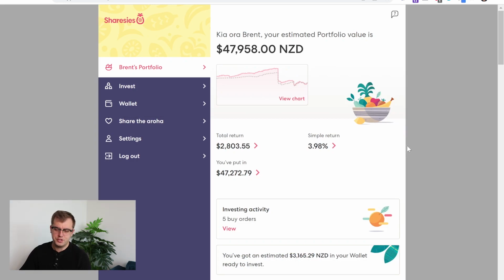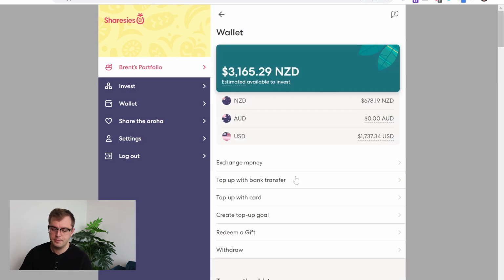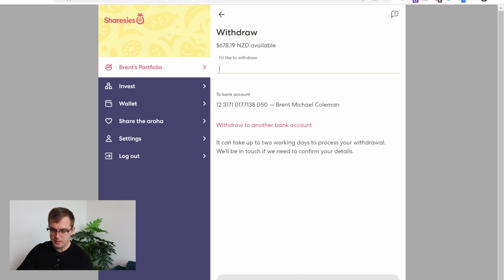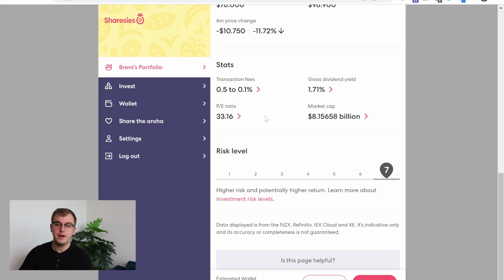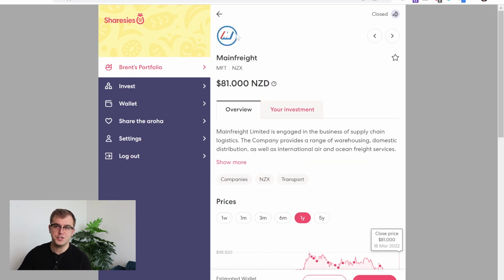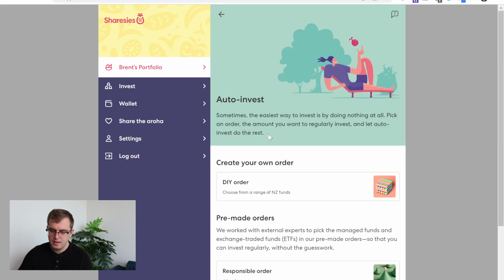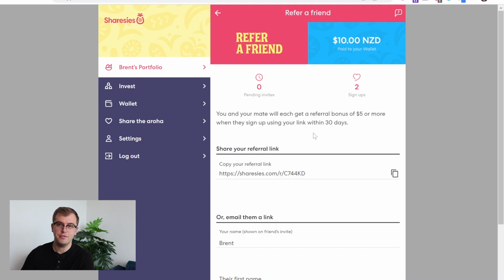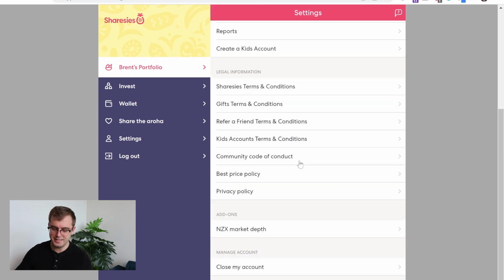Beginners Guide to Sharesies in 2022 | NZ Investing Platform Series Part 1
Welcome to the first instalment in the Investing Platform Series where I walk you through all the functionality and screens of New Zealand and Australia's leading investment platforms. Today we're looking at Sharesies, which just surpassed 500,000 users in New Zealand, or 10% of the population!

Sharesies is a great platform, and a real success story in New Zealand entrepreneurship. They've created a platform with around 8,300 investments in New Zealand, Australia, and the United States (NZX, ASX, CBOE, NASDAQ, NYSE). I wanted to create a video that shows what you can do on their platform, which is useful for new users to understand what they'll be able to do once they sign up.

Some of the key functionality featured includes market orders, limit orders, market depth, currency movements, user settings, auto invest, and market screening through the thousands of available investments.

To level up your portfolio tracking, make sure to check out Sharesight. You can get four months free by signing up for their annual plan using my

// TIMESTAMPS
► 0:00     Intro
► 0:24     Portfolio Value and Chart
► 1:05     Portfolio Returns
► 3:16     Wallet and Exchanging Currency
► 4:24     Wallet Top Up Options - Bank + Card
► 5:54     Gift Card
► 6:01     Withdrawing Funds
► 6:36     Transaction History
► 7:01     Current Portfolio Investments
► 7:50     Company/Fund Research
► 9:39     Company/Fund Returns
► 10:41   Buying Stock (Market/Limit)
► 12:03   Selling Stock (Market/Limit)
► 13:05   Investment Screening
► 14:30   Tutorial Guides
► 14:55   Auto-Invest
► 16:40   Watchlist + Recently Viewed
► 17:03   Help and Contact Screens
► 17:29   Send a Gift Card and Referral Codes
► 17:59   Settings (personal details, tax, bank accounts, reports, etc)
► 20:02   Kids Accounts
► 20:26   Market Depth
► 20:50   Outro